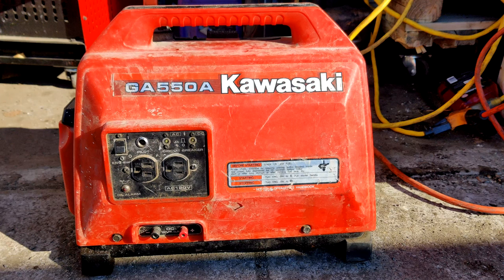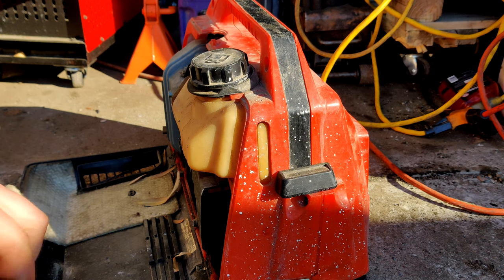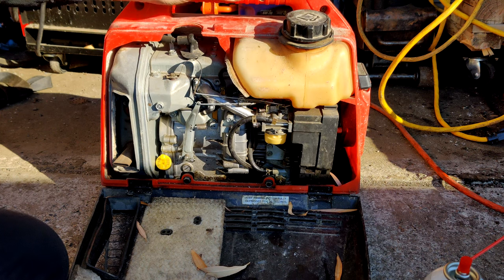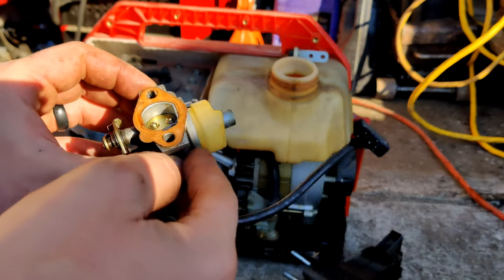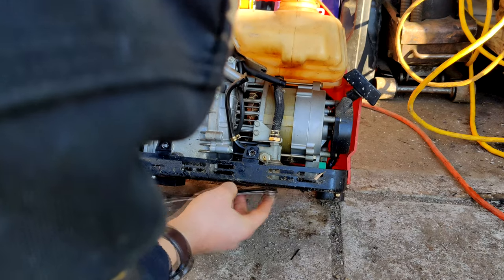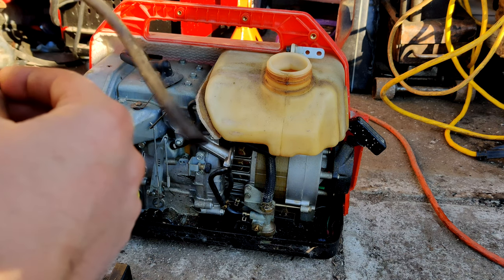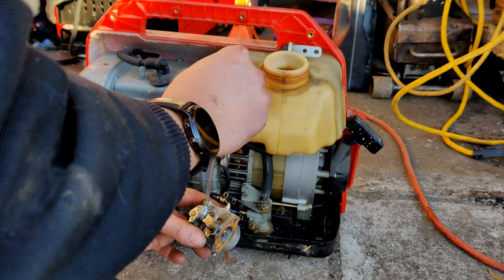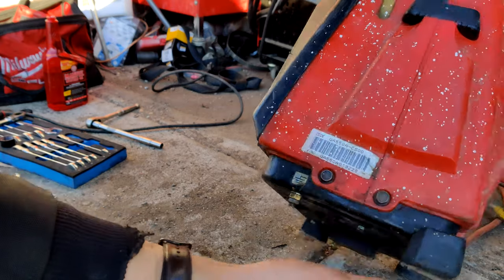Kawasaki Generator Repair - Let's Fix Your Generator!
Kawasaki Generator Repair!